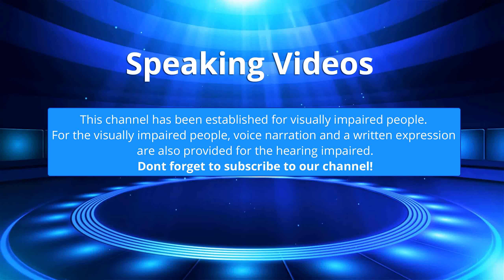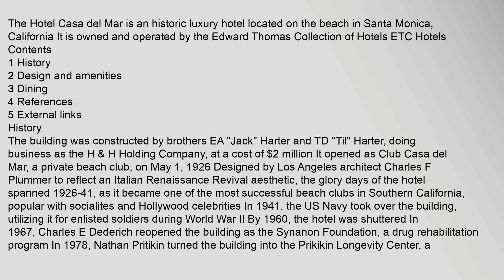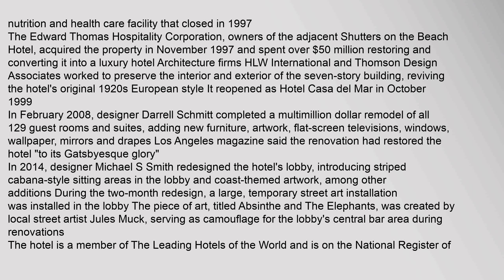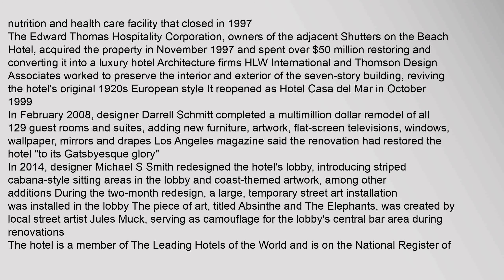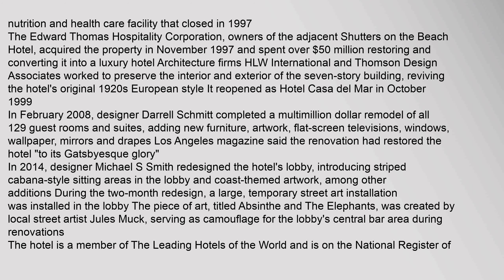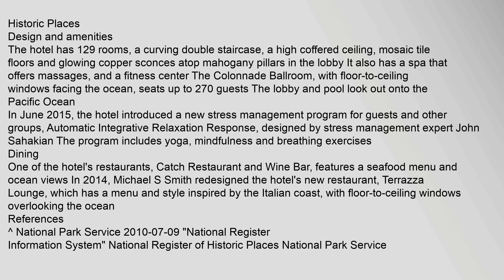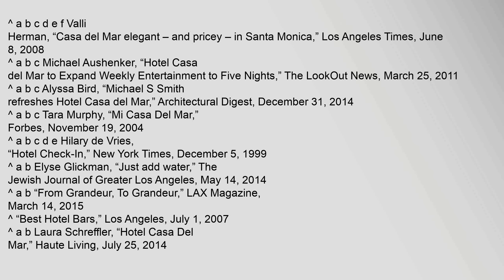Hotel Casa del Mar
The Hotel Casa del Mar is an historic luxury hotel located on the beach in Santa Monica, California It is owned and operated by the Edward Thomas Collection of Hotels ETC Hotels2
Contents
1 History
2 Design and amenities
3 Dining
4 References
5 External links
History
The building was constructed by brothers EA "Jack" Harter and TD "Til" Harter, doing business as the H & H Holding Company, at a cost of $2 million3 It opened as Club Casa del Mar, a private beach club, on May 1, 192624 Designed by Los Angeles architect Charles F Plummer to reflect an Italian Renaissance Revival aesthetic, the glory days of the hotel spanned 1926-41, as it became one of the most successful beach clubs in Southern California, popular with socialites and Hollywood celebrities In 1941, the US Navy took over the building, utilizing it for enlisted soldiers during World War II By 1960, the hotel was shuttered In 1967, Charles E Dederich reopened the building as the Synanon Foundation, a drug rehabilitation program In 1978, Nathan Pritikin turned the building into the Prikikin Longevity Center,hotel casa del mar, hotel casa del mar in santa monica, hotel casa del mar cozumel, hotel casa del mar corsica, hotel casa del mar zihuatanejo, hotel casa del mar restaurant Hotel Casa del Mar